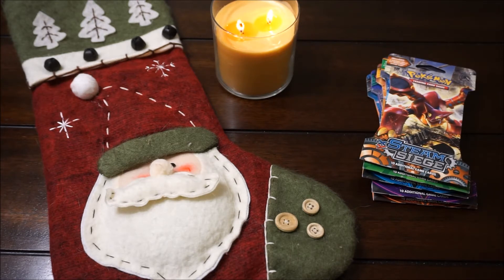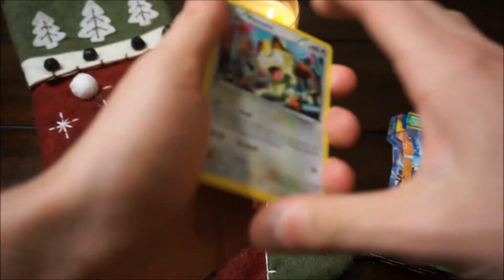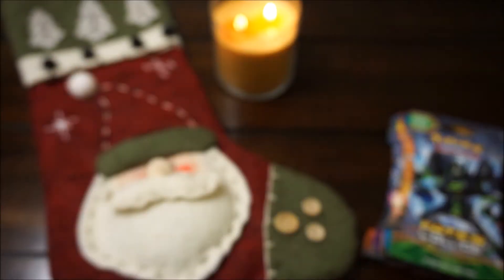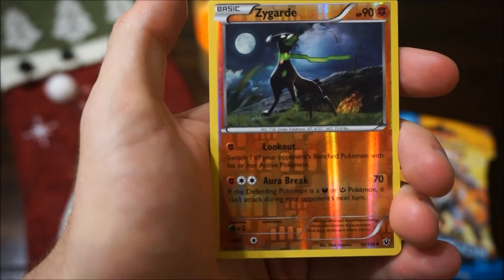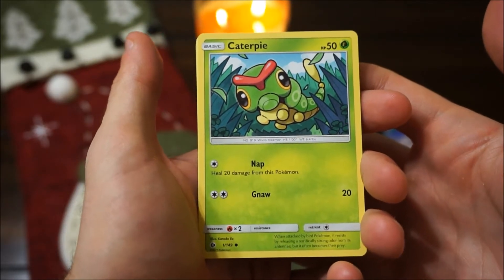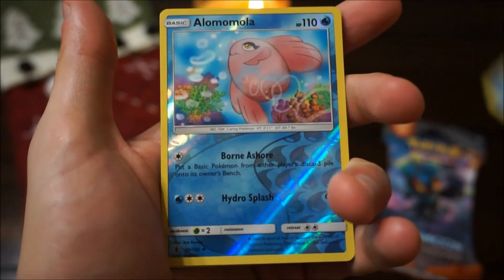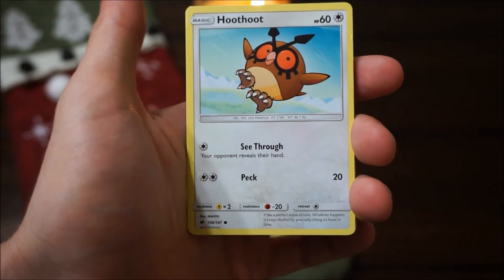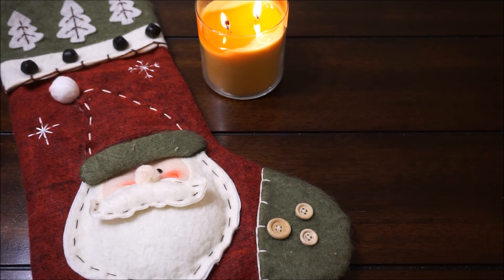Christmas Gift Special (5x newer set opening)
Hey guys, I wanted to first off say thanks to everyone coming from PrimetimePokemon for the support. In this video I open up 5x newer packs my mom bought me for Christmas. I'm very grateful my mom thought to buy me this fun gift and thought i'd share it with you despite not being the older style packs I normally open. I really hope you like it. Please let me know down in the comments what sets you'd like to see me open in the near (?) future! Thanks!